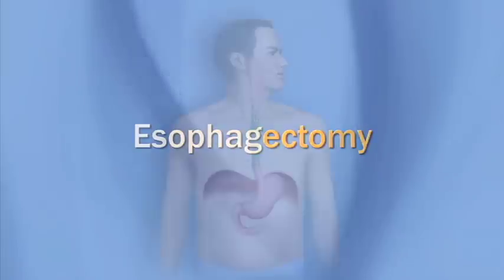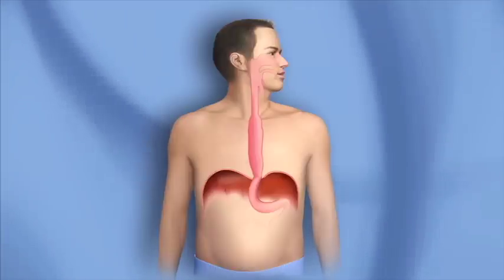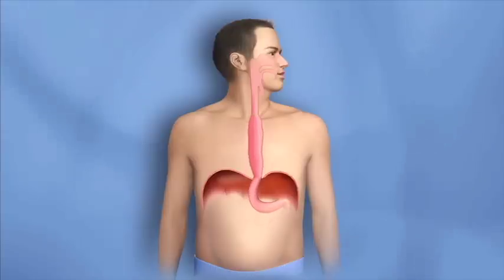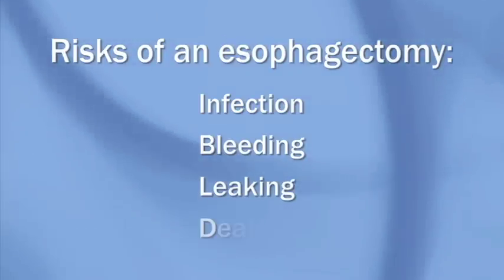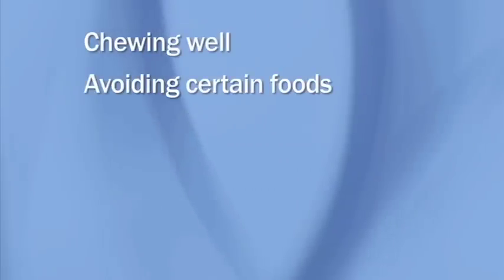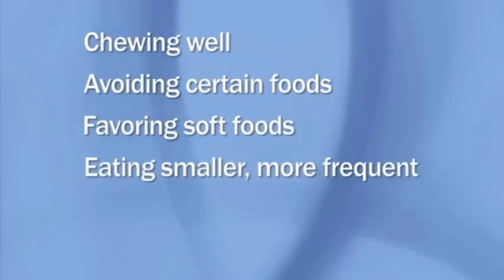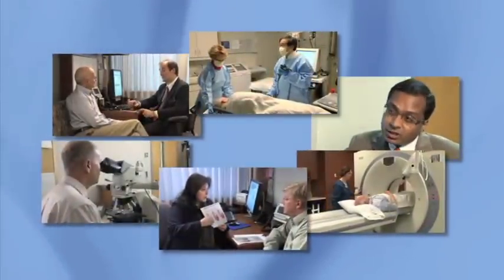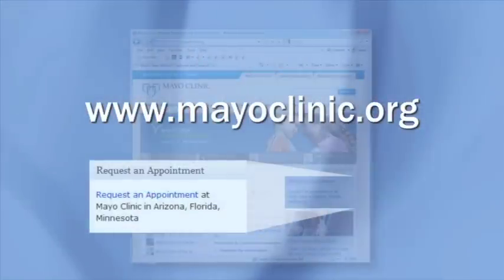Surgery for Esophagus Cancer, Esophagectomy - Mayo Clinic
Over time, Gastroesophageal Reflux Disease, or GERD, can lead to Barrett's esophagus, dysplasia or even esophagus cancer (adenocarcinoma.) This video shows how an esophagectomy removes abnormal or cancerous cells by removing part of the esophagus, the top part of the stomach and nearby lymph nodes.  It also discusses some of the risks and possible complications of this operation.  Mayo Clinic has a very large team with an international reputation for its skill in diagnosing and treating reflux, Barrett's esophagus and esophagus cancer.